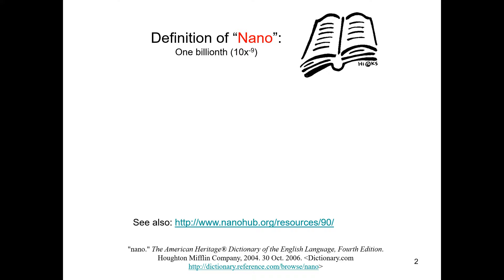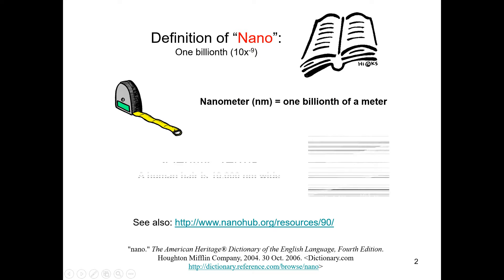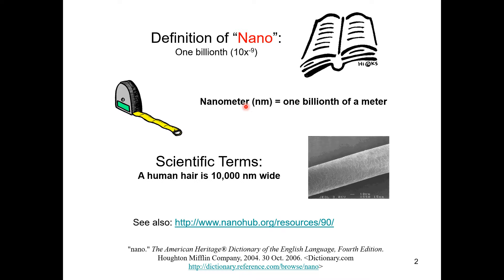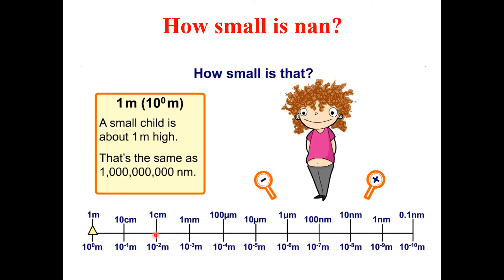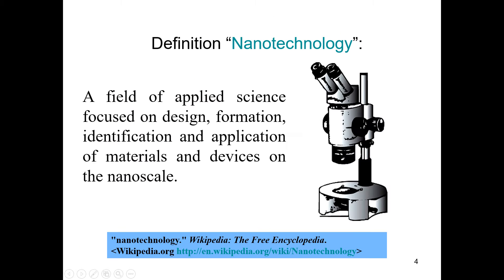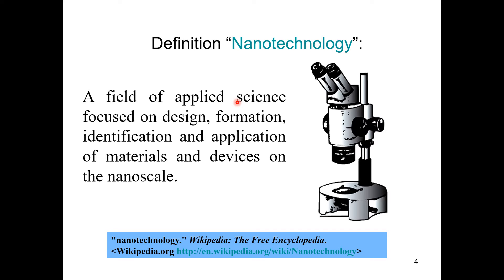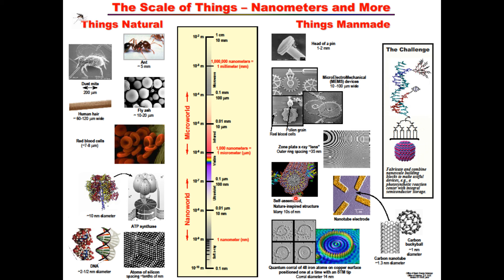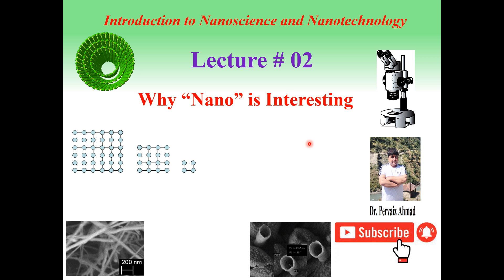Definition of “Nano" and "Nanotechnology"/@nanotechnology5364 /@nanogenixtech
Definition of “Nano" and "Nanotechnology"

Nanoscience and nanotechnology are the study and application of extremely small things and can be used across all the other science fields, such as chemistry, biology, physics, materials science, and engineering.
"Introduction to Nanoscience and Nanotechnology" is a special course designed for BS students for their basic understanding in the field of nanotechnology.
In this lecture we have discussion on:
Introduction: What is Nanotechnology?
What is nanotechnology?
Definition of “Nano”
How small is nan?
Definition of “Nanotechnology”
Two Methods of Making Nanoparticles
nanotechnology course

0:00 Introduction
0:39 Definition of "Nano"
8:02 Definition "Nanotechnology"
12:24 Two Methods of Making Nanoparticles